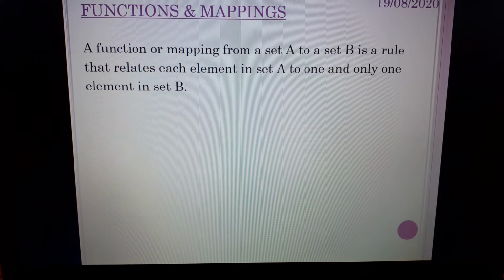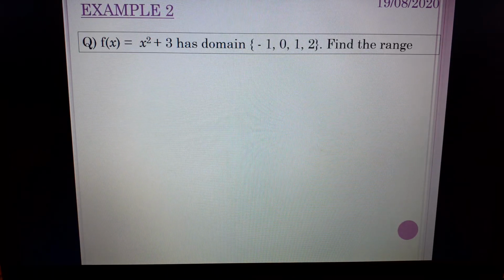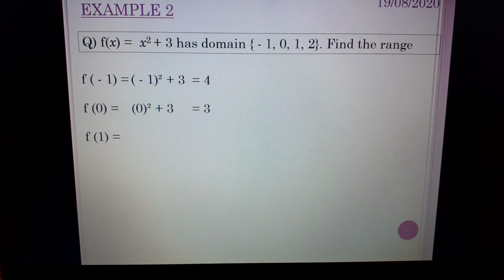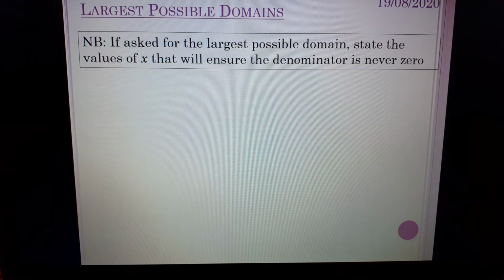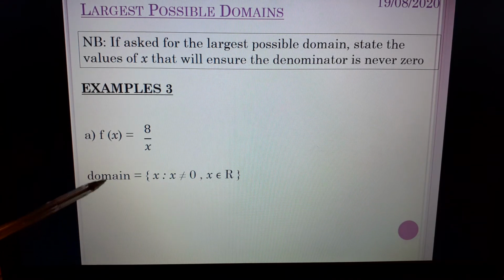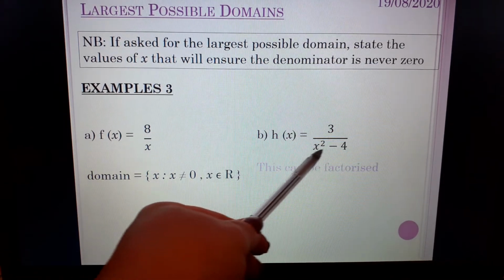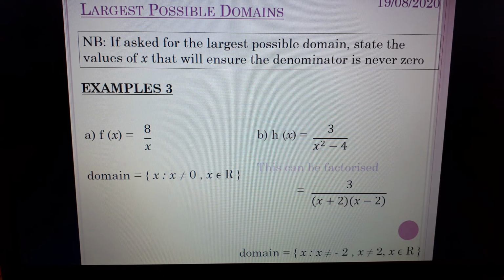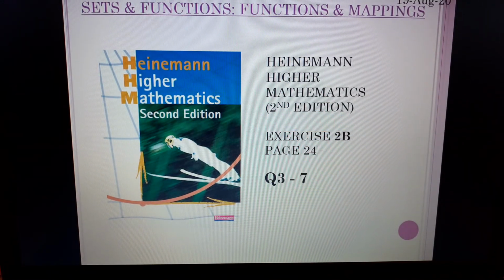Higher Maths Sets & Functions - Functions & Mappings and Largest Possible Domain